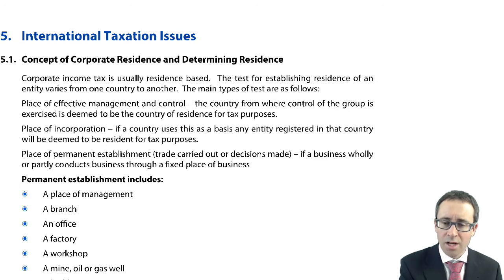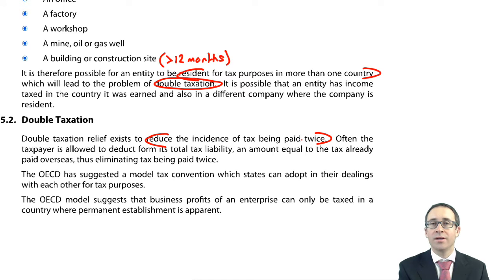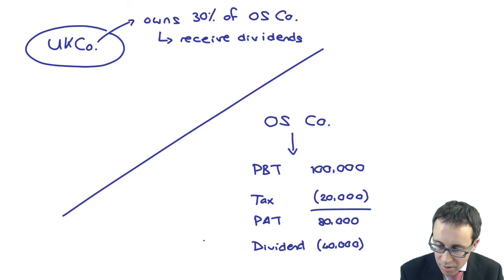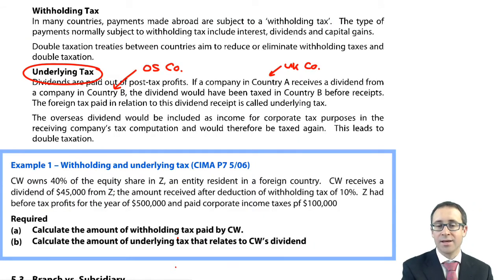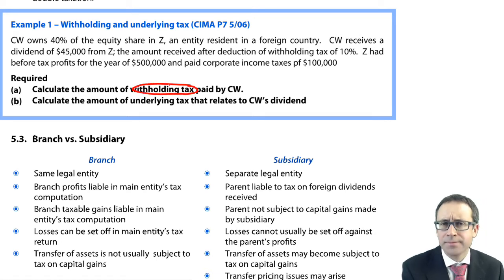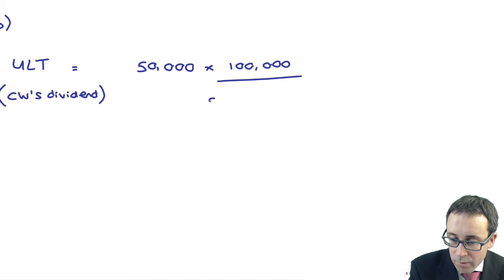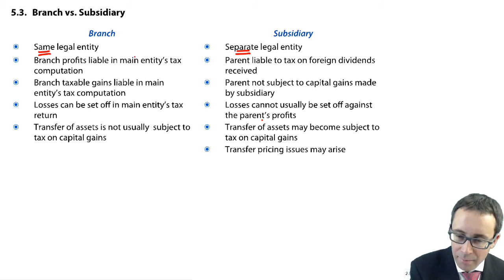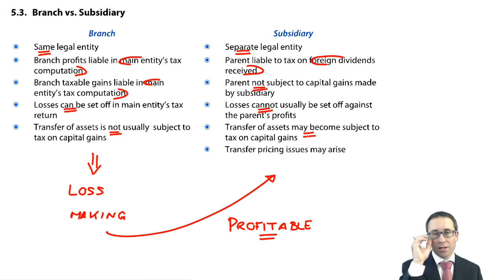Regulatory Environment, Tax Evasion and Avoidance - CIMA F1 Financial Reporting